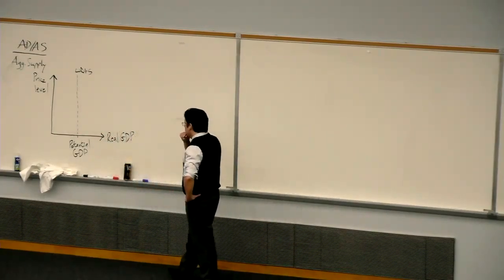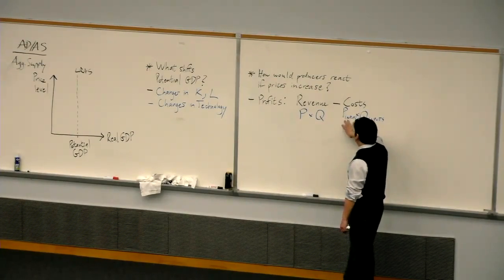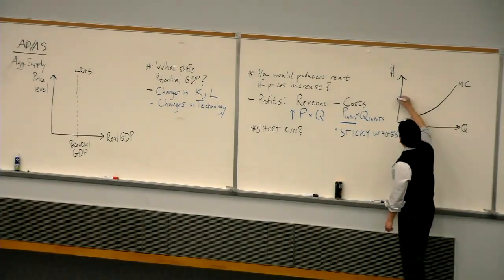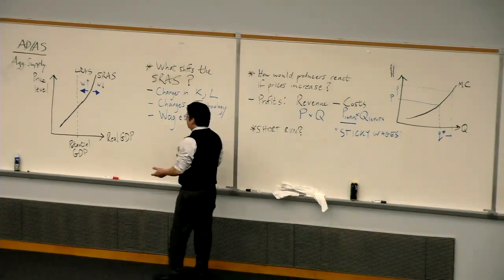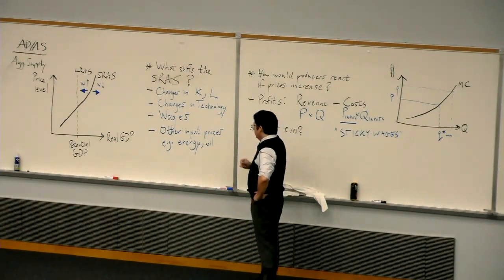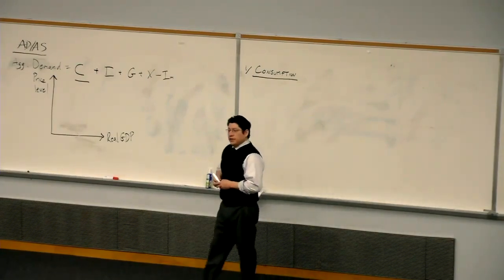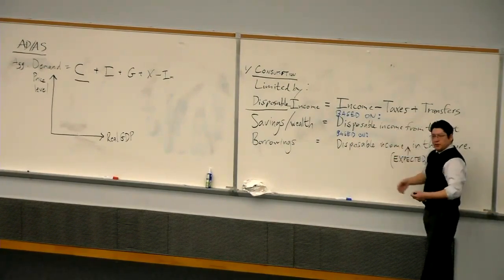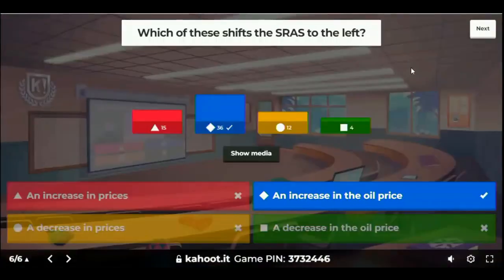Principles of Macroeconomics 12: More on Aggregate Supply and Intro to Aggregate Demand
Here we refresh what we know about the Long Run Aggregate Supply Curve, and also talk about the Short Run Aggregate Supply Curve. We end by introducing Aggregate Demand and talk about the Determinants of Consumption.

00:00 Introduction
01:04 Long Run Aggregate Supply Curve
02:50 Things that shift the LRAS
09:40 Short Run Aggregate Supply Curve
24:16 Things that shift the SRAS
42:08 Moving on to Aggregate Demand
44:28 AD=C+I+G+X-Im
47:35 Consumption
58:32 Lifetime Income Hypothesis
1:04:33 Exit quiz Kahoot!